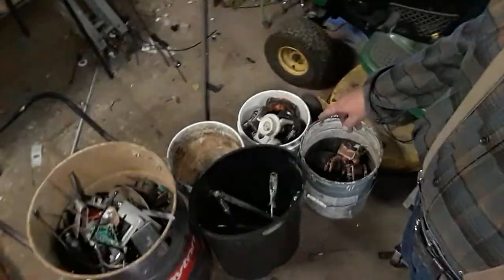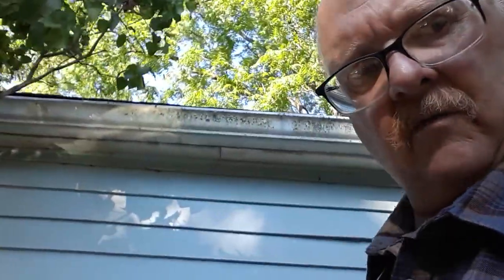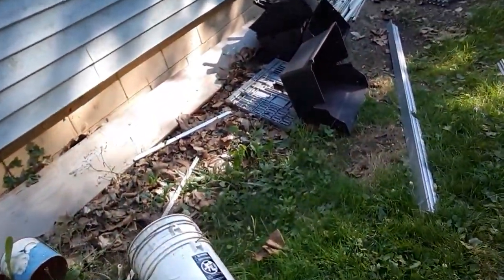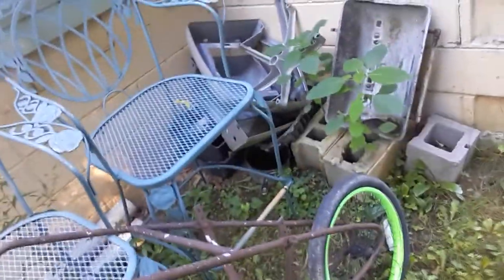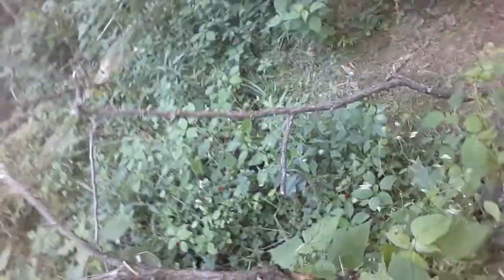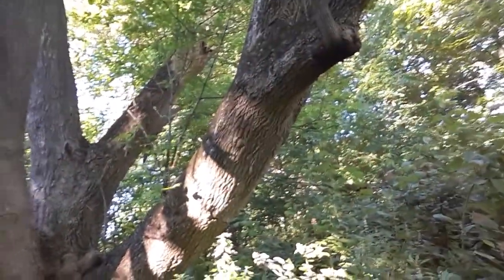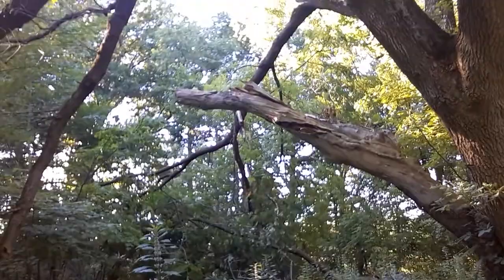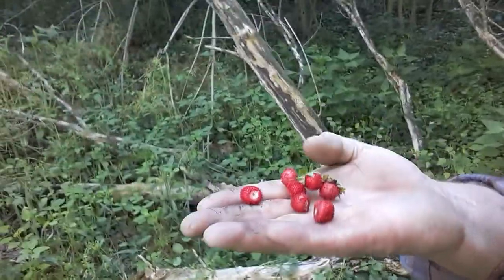June 22, 2021